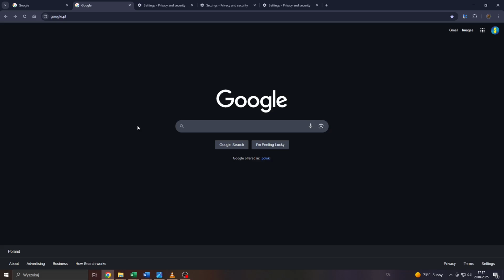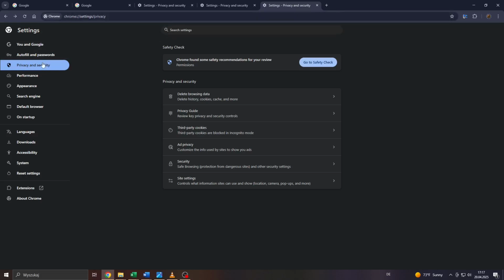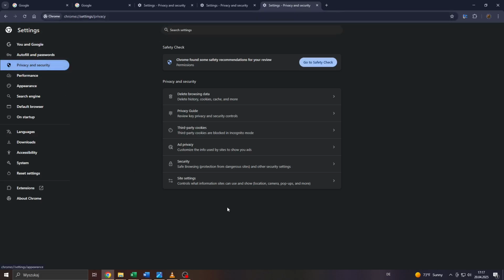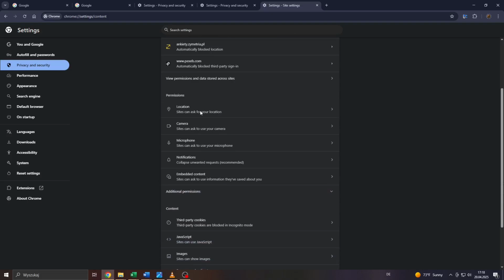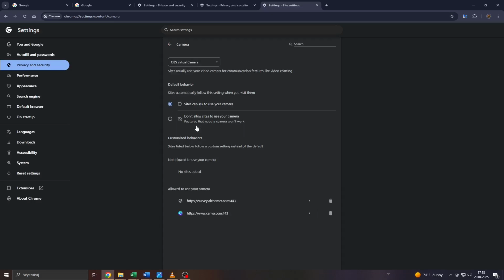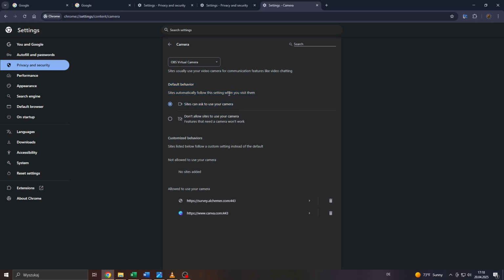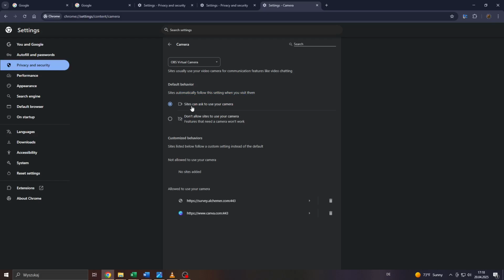How to Fix Camera Not Working in Chrome | Troubleshoot Webcam Access Issues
Learn how to fix the camera not working in Google Chrome. Step-by-step instructions to help you resolve webcam access issues quickly.